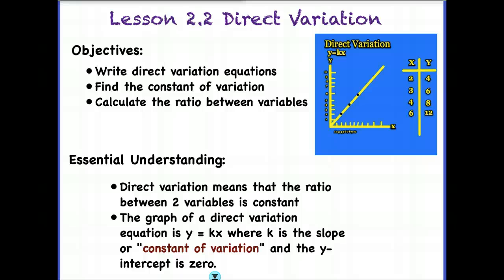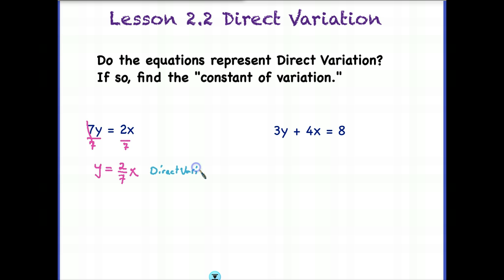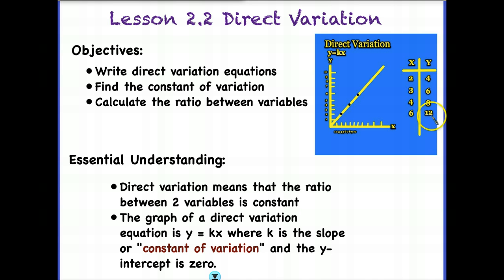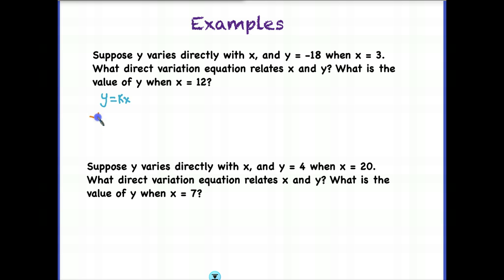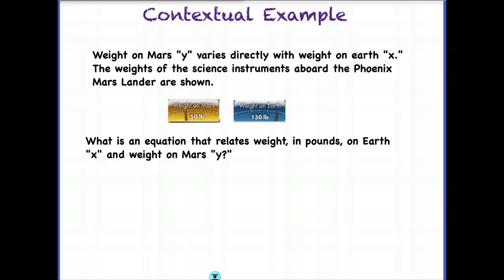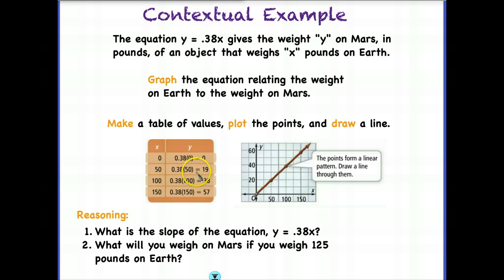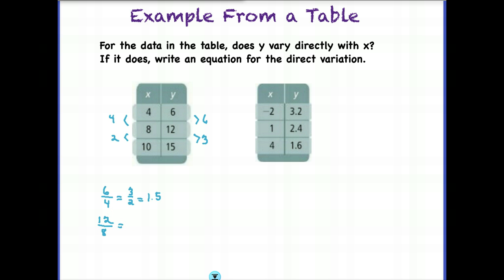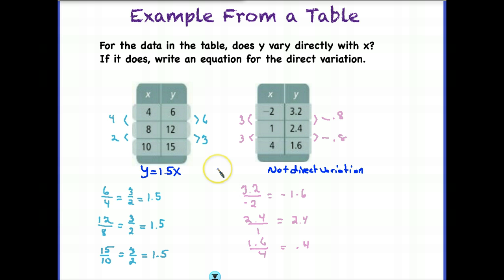Lesson 2.2 Direct Variation